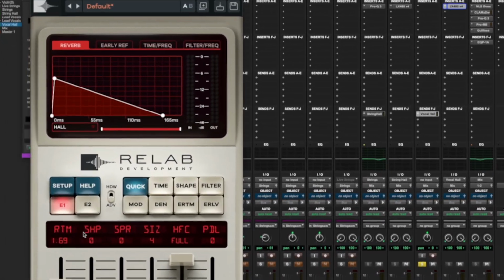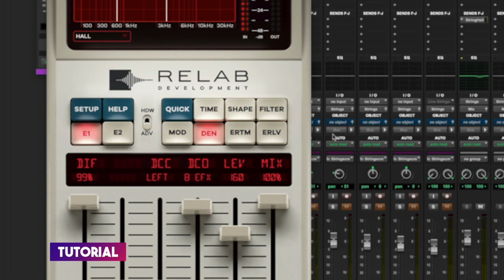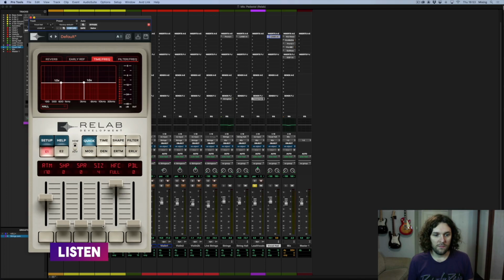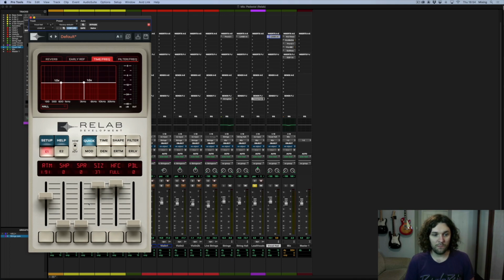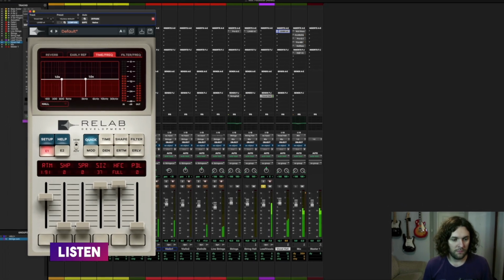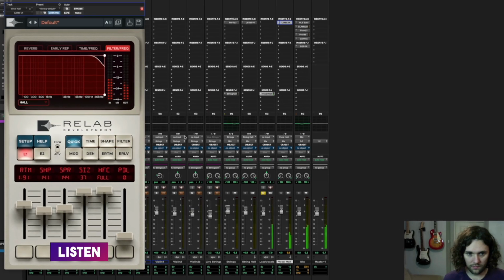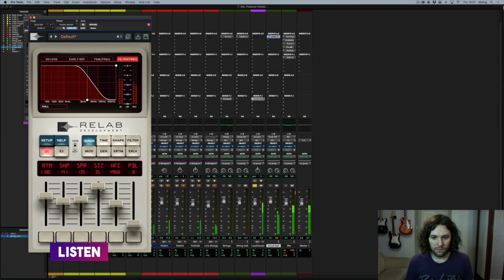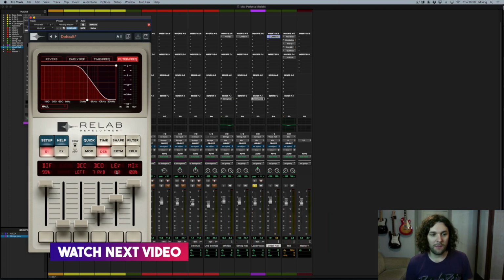Relab LX480 - How To Create a Realistic Hall Reverb Sound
Watch as Relab Head of Products Pete Dowsett demonstrate how to create a realistic concert hall sound from scratch using the hall reverb algorithm in the LX480. He starts by addressing issues with the initial sound, such as a lack of a smooth reverb tail and an excessive amount of high frequency content. We then adjust parameters such as size, reverb time, shape, spread, and frequency content to achieve a more natural and believable concert hall sound. By following these steps and fine-tuning to taste, you can quickly and easily create your own distinctive hall reverbs using the hall algorithm in the LX480.